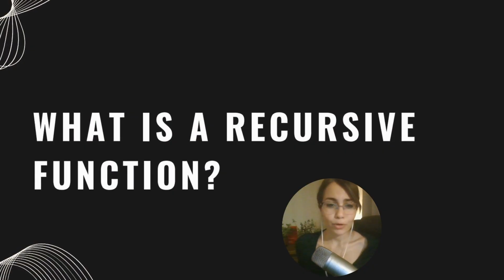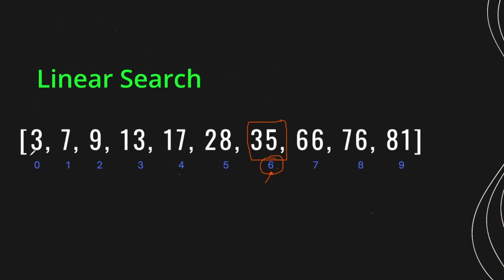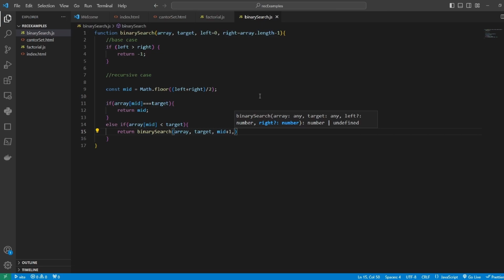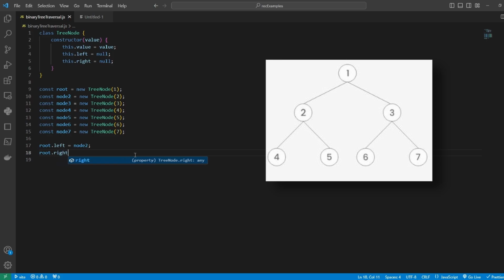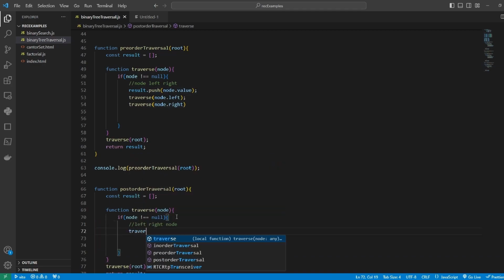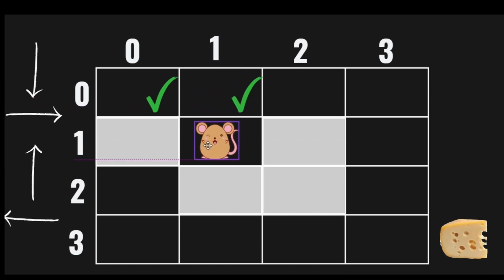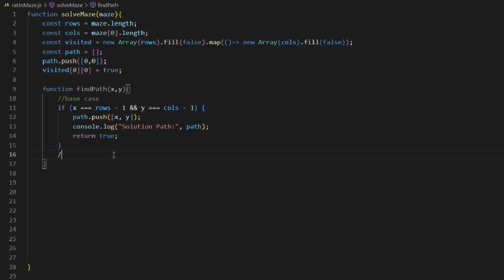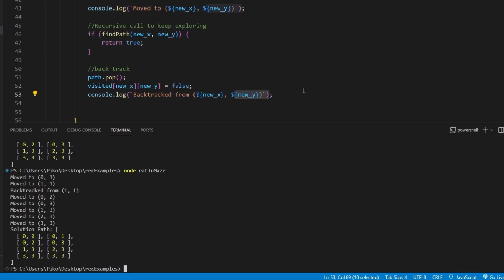Recursion - A beginner friendly guide for Self Taught JavaScript Developers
Let's go on a journey through the world of recursion with this short course designed specifically for self-taught developers and beginners to algorithms! Starting with the basics, we explore the concept of recursion, understand the Divide and Conquer algorithm, and apply it to solve a Binary Search problem.

Dive deep into Tree Traversals as we demonstrate the power of recursion in inorder, preorder, and postorder traversal on binary trees. The course doesn't stop there; we unravel the mysteries of backtracking and put our newfound knowledge to the test with a Rat in a Maze problem.

Each concept is thoroughly explained, accompanied by practical examples and visual demonstrations, ensuring a solid understanding for technical interviews and algorithmic problem-solving.

Chapters:
00:00 - Goals and Objectives
00:30 - What is a recursive function?
00:45 - Recursive function [ Example 1 ]
01:10 - Infinite Loop Breakdown
01:40 - Stop Condition / Base Case
02:00 - Base Case Illustration
03:31 - Recursion Use Cases
03:55 - Divide and Conquer
04:10 - Divide and Conquer Real Life Example
04:32 - Find the Index of a Target Element in a Sorted List
04:51 - Linear Search Explanation
05:22 - Binary Search Explanation
07:09 - Binary Search Code/Function
11:46 - What is Tree Traversal?
12:30 - Depth-First Search Algorithms
12:47 - Create a Binary Tree
14:17 - Inorder Traversal
14:38 - Create Helper Function
16:58 - Preorder Traversal
18:16 - Post Order Traversal
19:29 - Advantages of using a Helper Function
19:50 - Backtracking
20:33 - Rat in a Maze - Explanation
20:44 - Create maze in a 2D array
21:56 - Rat stuck in an infinite loop - Explanation
22:31 - Mark slots as visited - Explanation
23:39 - Backtrack - Explanation
24:38 - Rat in a Maze - Code

🔍 Explore key topics